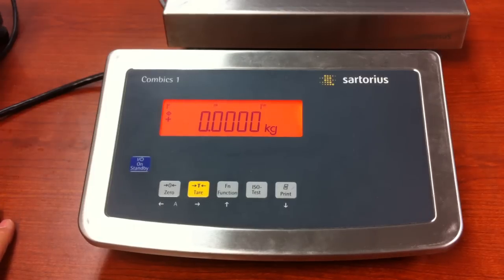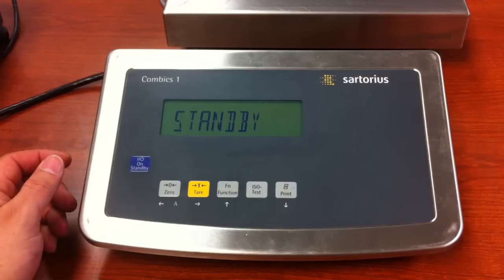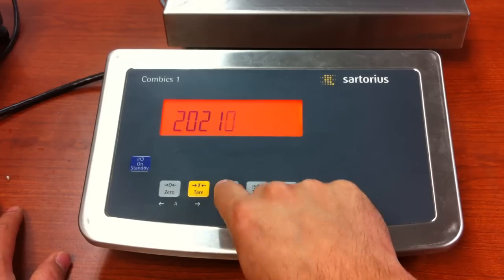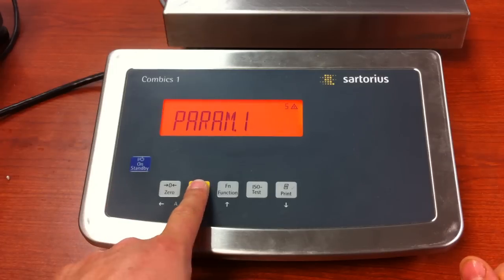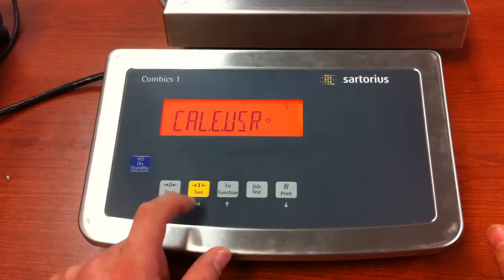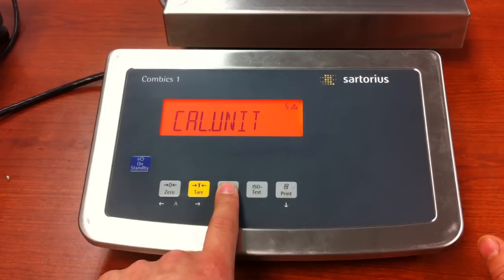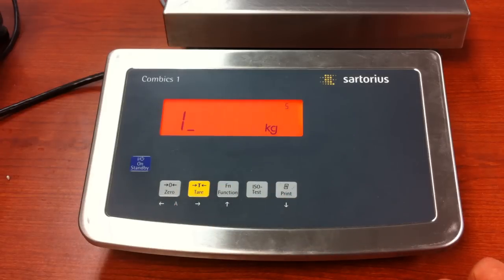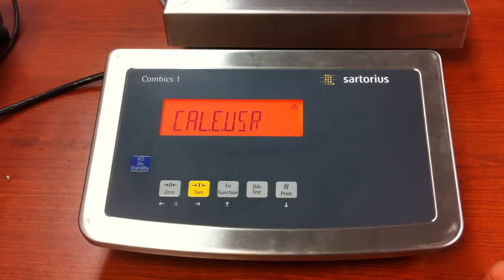CAIS L user defined cal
CAIS L user defined calibration weight. Set up the Combics Indicator with your own calibration value. Please note that your calibration value must be at least 20% of your maximum capacity.